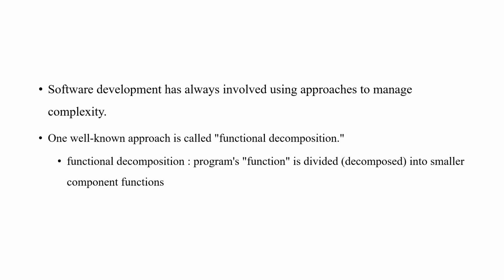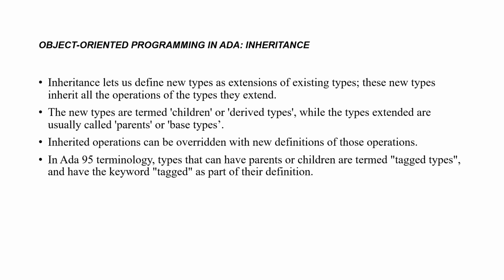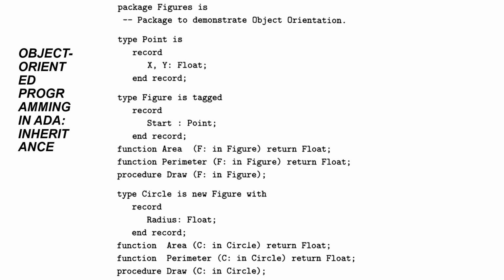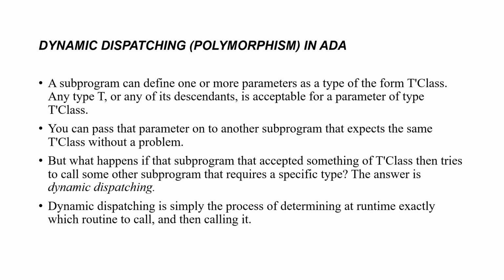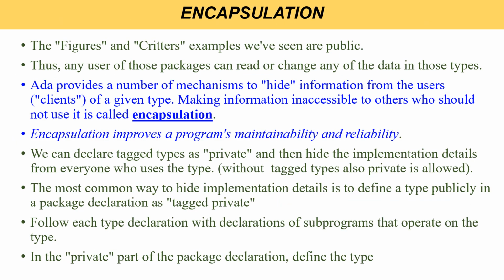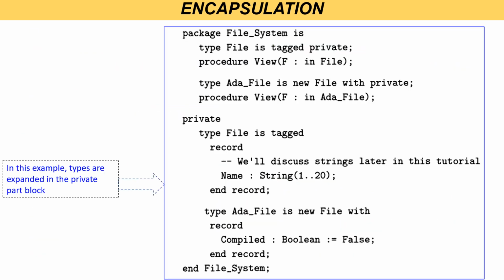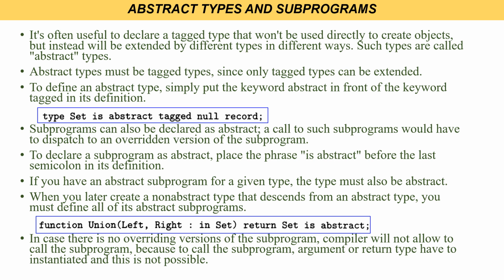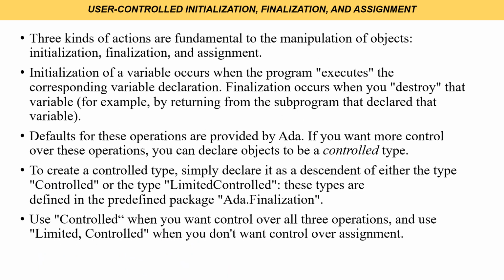OOPS with ADA 95 For Presentation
My study about the OOPS with ADA95